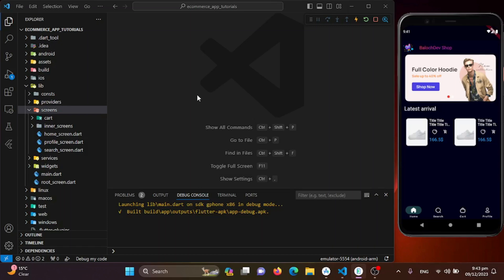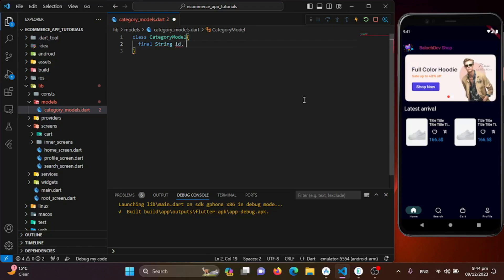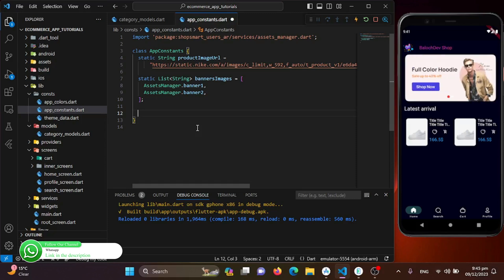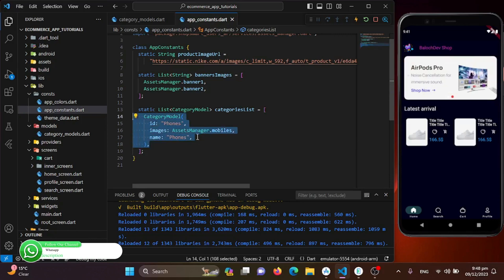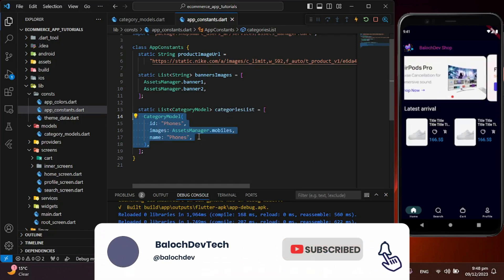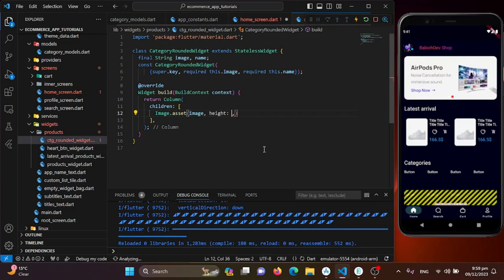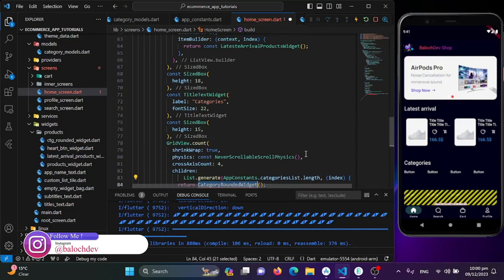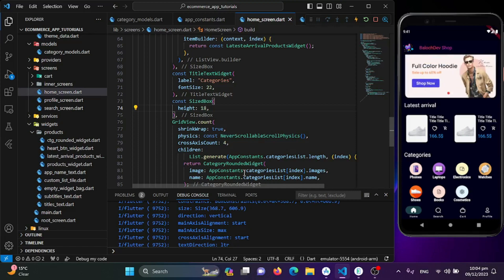Flutter X Firebase E-Commerce App • Adding Categories to HomeScreen | Part 10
Title: "Flutter X Firebase E-Commerce App • Adding Categories to HomeScreen | Part 10"

Description:
🚀 Welcome to Part 10 of our Flutter X Firebase E-Commerce App series! In this tutorial, we're enhancing the HomeScreen by adding dynamic and visually appealing Categories. Join us as we explore the seamless integration of Flutter and Firebase to create an immersive shopping experience, allowing users to navigate effortlessly through a diverse range of products. 🌟🛒

📚 In this tutorial, you'll discover:
- 📦 Adding dynamic Categories to the HomeScreen.
- 🔗 Leveraging Firebase for real-time category updates.
- 🚀 Enhancing user navigation with intuitive design elements.
- 💼 Best practices for creating an efficient and visually engaging category interface.

Whether you're a Flutter enthusiast, a beginner seeking to master Firebase integration, or a seasoned developer, this series empowers you to create a feature-rich and captivating E-Commerce app.

👩‍💻👨‍💻 Join our vibrant Flutter X Firebase community on this thrilling development journey. 🚀

📌 Have specific features or development aspects you'd like us to cover in future parts of this series? Share your ideas and feedback in the comments below. Your input shapes our content, and we're here to assist you on your Flutter X Firebase E-Commerce development journey. Happy coding! 💻🌟